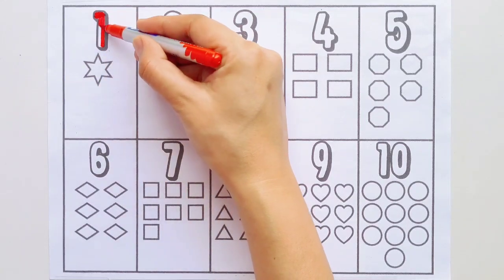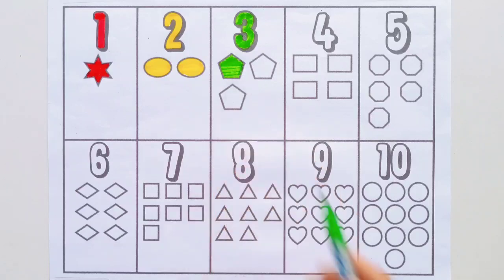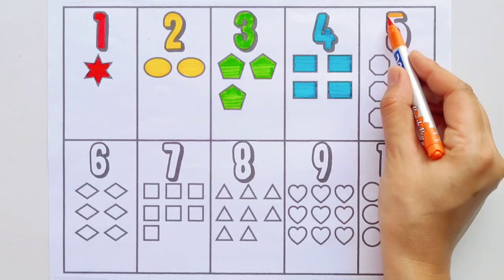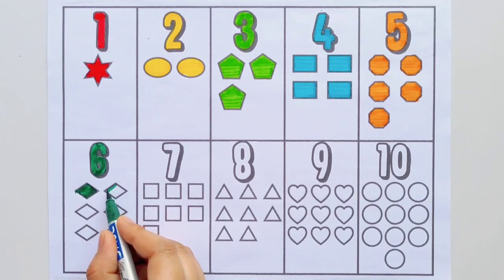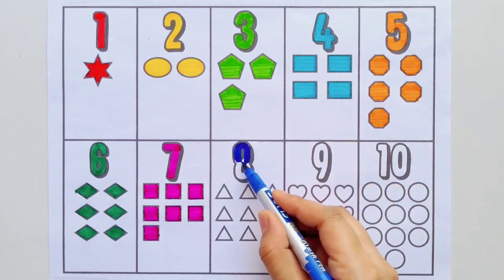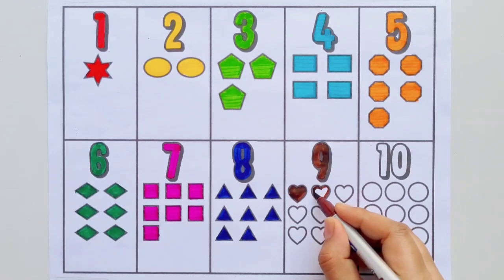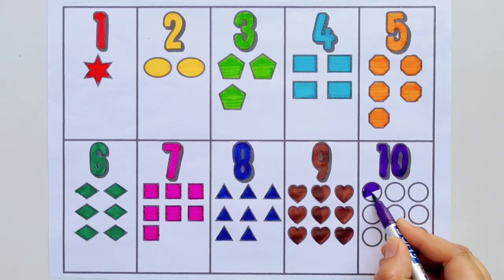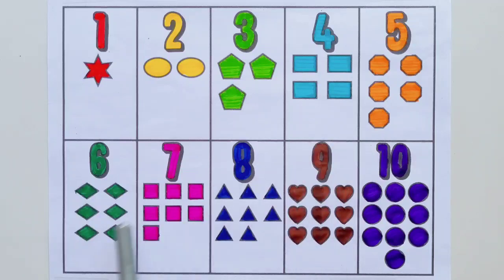Learn Numbers & Shapes name | 2d shapes drawing for kids | circle, square, triangle | Preschool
hi 👋 kids let's learn shapes and colours name

Welcome to our fun and educational video for children! In this video, your child will learn how to write numbers from 1 to 10, as well as different kinds of shapes, such as circles, squares, triangles, and more.

We'll start by introducing each number and shape, and then demonstrate how to write them step by step. Your child can follow along and practice their writing skills using a pen or pencil and paper.

After learning how to write the numbers and shapes, we'll move on to coloring them in with different colors. This will help your child learn about different colors and how to use them creatively.

This activity is great for developing fine motor skills, hand-eye coordination, and early writing skills. Plus, it's a lot of fun!

So sit back, relax, and enjoy watching your child learn and grow with this educational video.
learn how to draw shapes
shapes drawing
shapes colouring
shapes and colours name for kids and Toddlers
Shapes for kindergarten shapes for Preschool

circle
triangle
Square
pentagon
hexagon
cube
heart
oval
rectangel